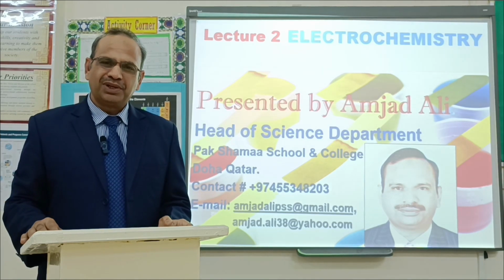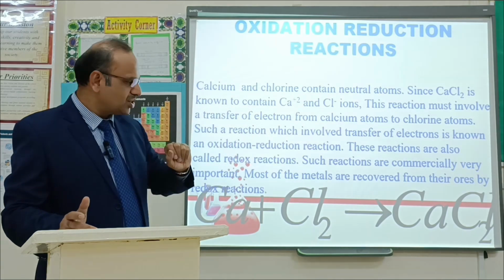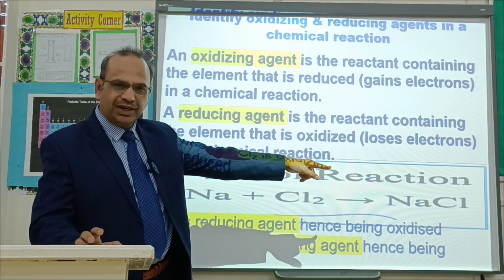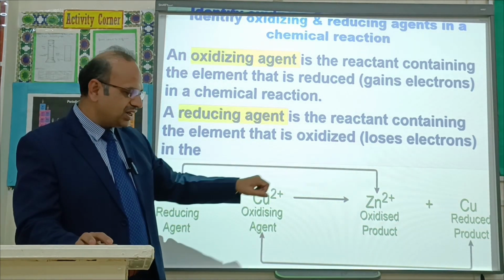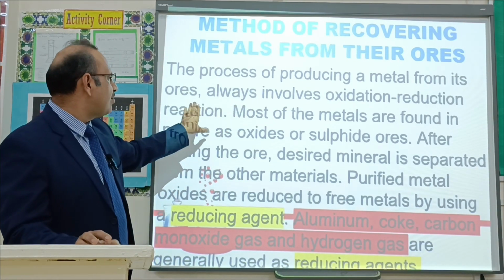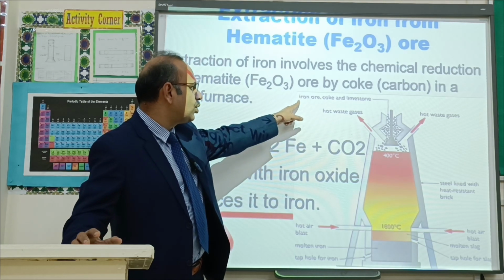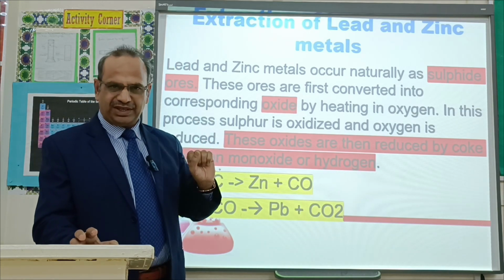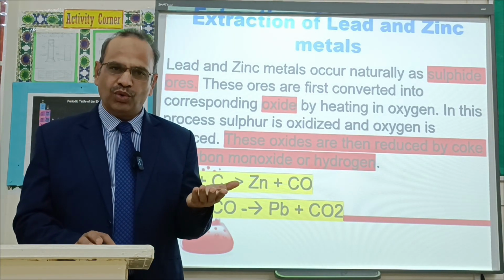Electrochemistry || Lecture 2 || Class 9 || Chapter 7 || Explained by Amjad Ali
Video Lecture 2 of Electrochemistry explained by Amjad Ali. It is Unit 7 of grade 7 and unit 12 of grade 11 also.